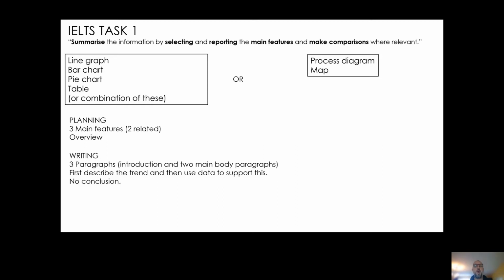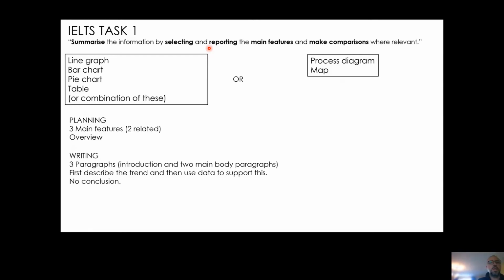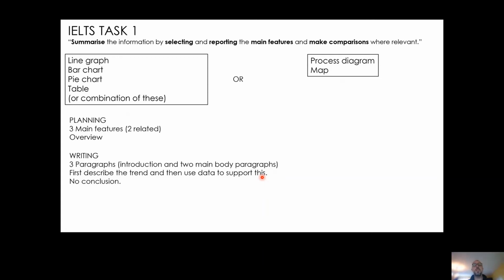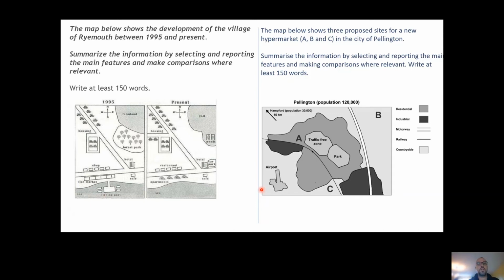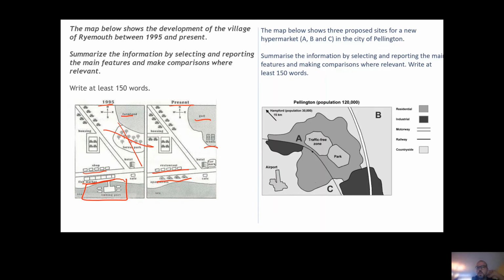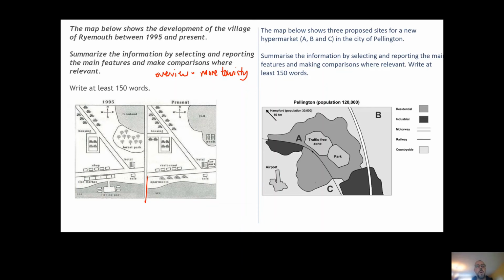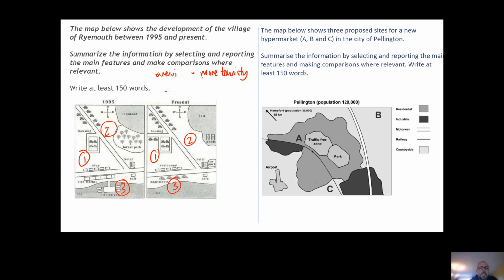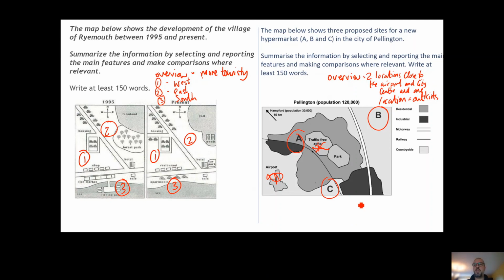IELTS Writing Task 1 demonstration, maps